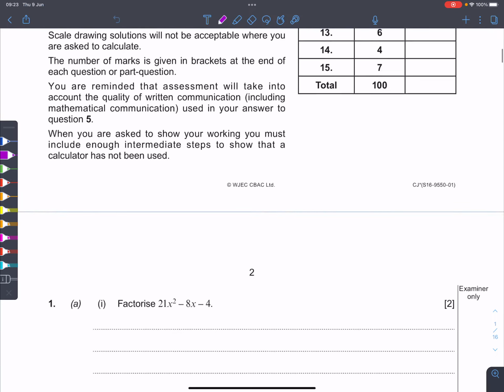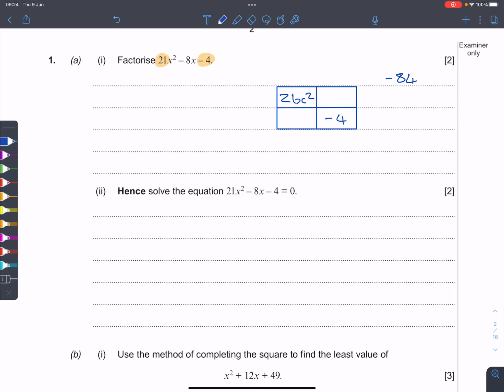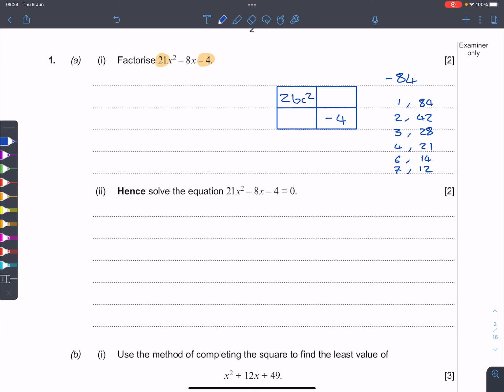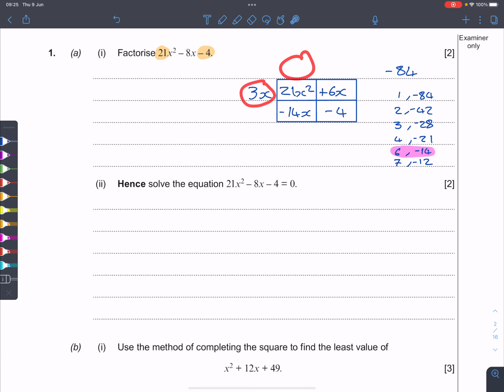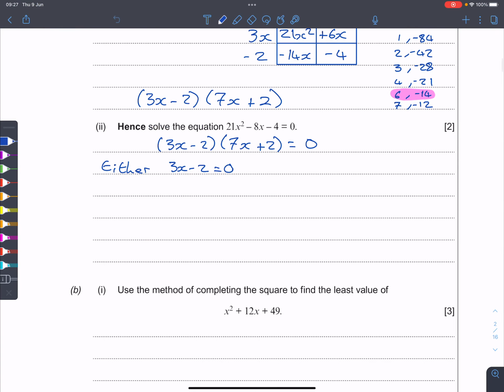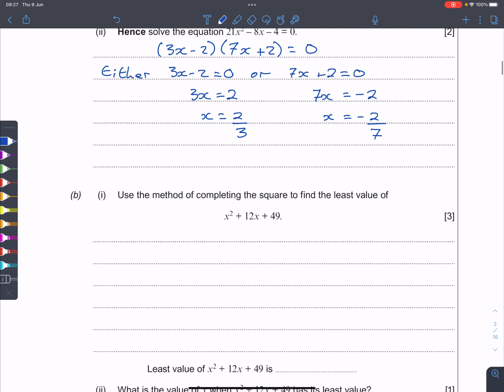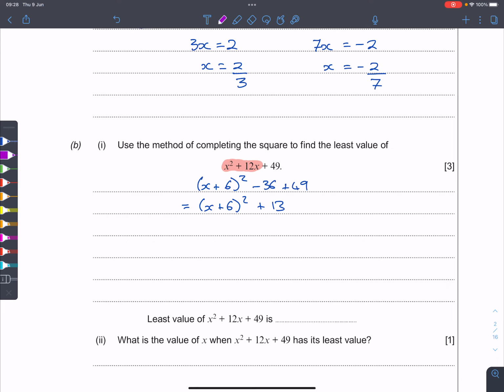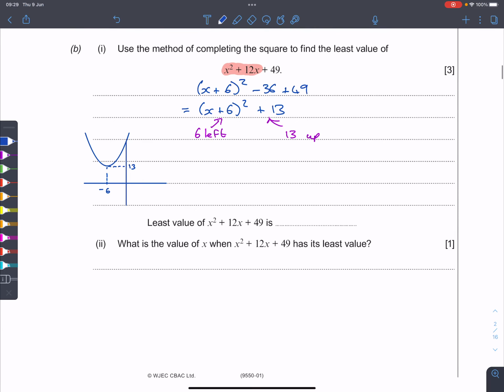Add Maths 2016 Question 1